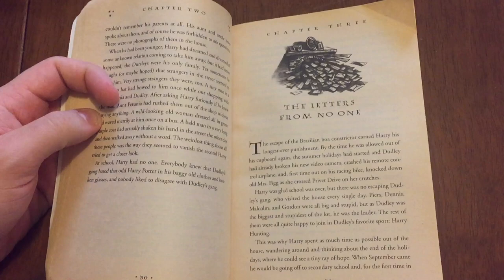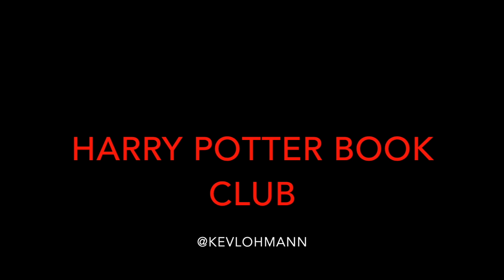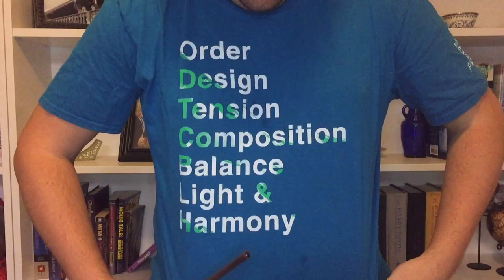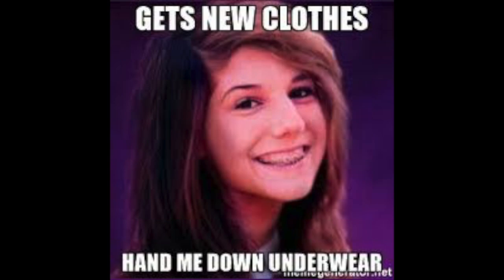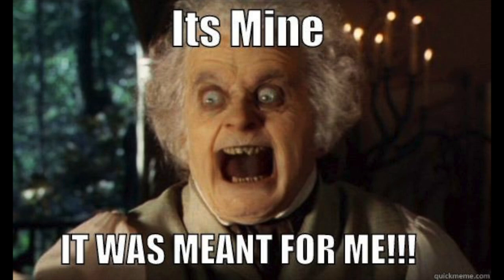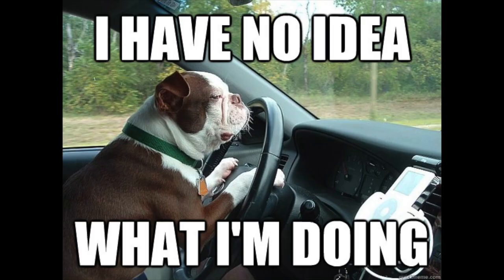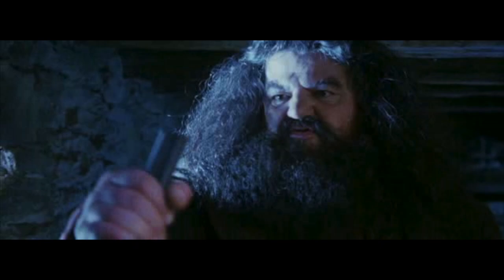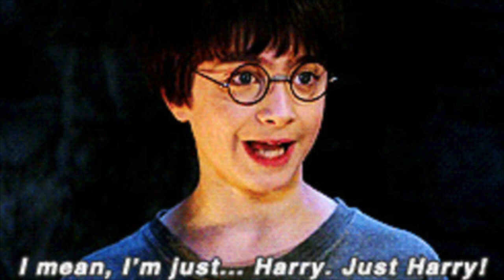Color Symbolism in the Wizarding World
In which I fanboy a little too much over Tessa Netting. Also, we discuss chapters 3 & 4 of Harry Potter and the Sorcerer's Stone, looking at JK Rowling's use of color in the chapters.